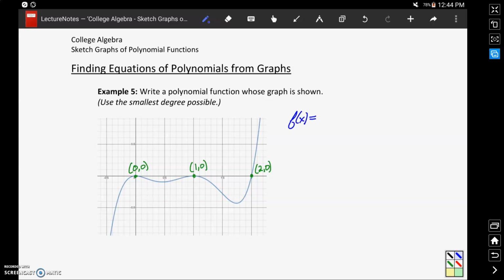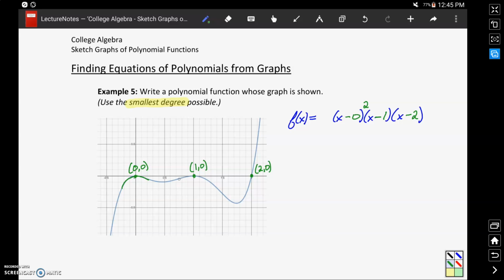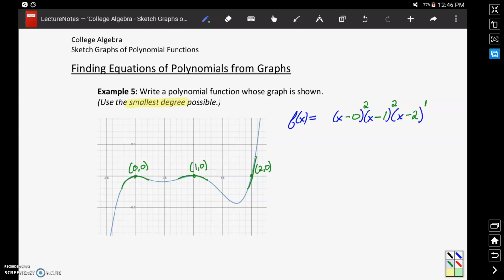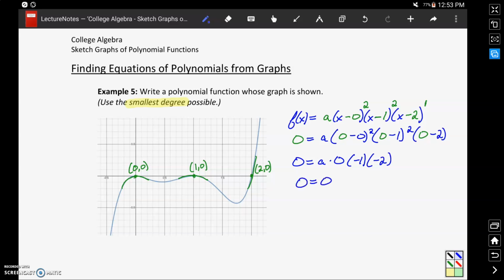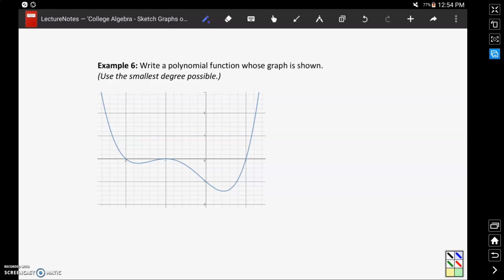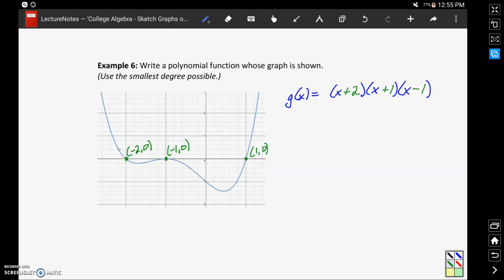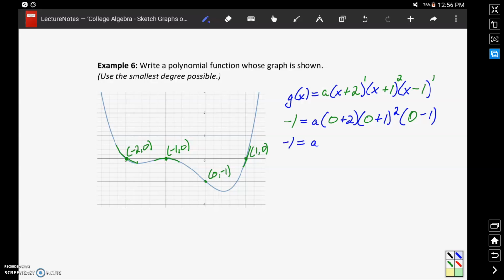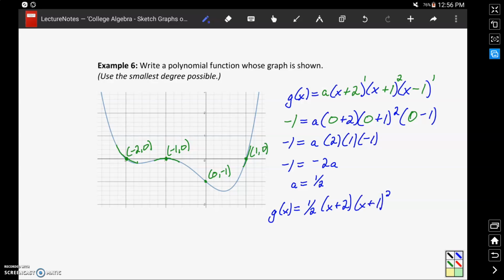Finding Equations of Polynomials from Graphs